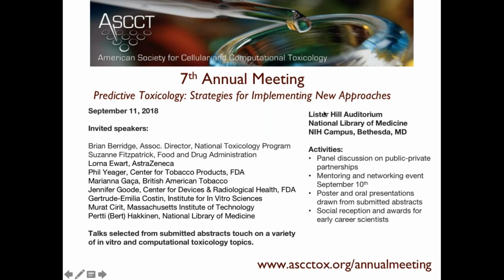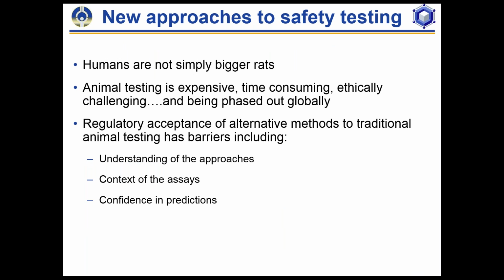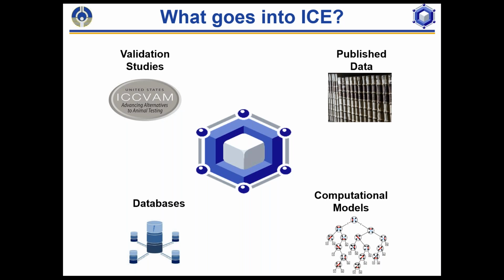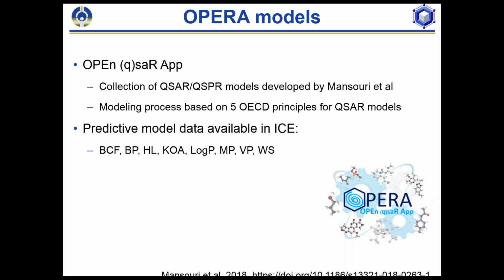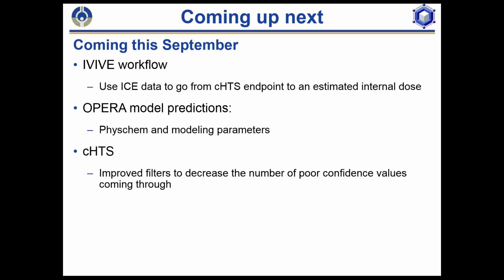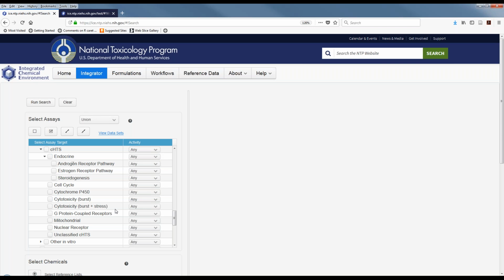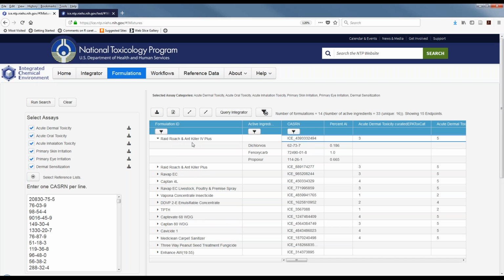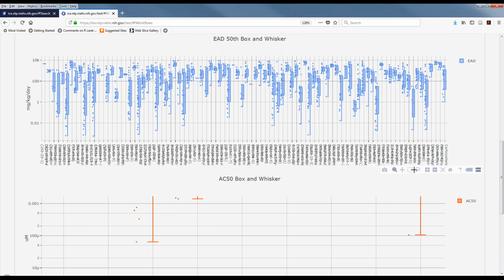New Tools and Features in the Integrated Chemical Environment (August 2018)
Presenter:
Shannon Bell, PhD
Computational Toxicologist, Integrated Laboratory Systems, Inc.

Moving beyond traditional animal methods for chemical safety assessment requires both reliable data and tools to leverage that data. The NTP’s Integrated Chemical Environment (ICE) is a source of high quality, curated animal data along with complimentary in vitro data and in silico predictions useful for regulators, assay developers and modelers alike. In addition to data, ICE now houses on-line tools allowing users to leverage the ICE data to begin filling in gaps and performing analyses. In this talk we will give an overview of the ICE database and interface to familiarize users with how to access the available data and tools. In silico predictions from the OPERA models, formulation data, and data updates will be highlighted. We will demonstrate the new one compartment in vitro to in vivo extrapolation tool in ICE that allows users to access available ICE in vitro assay data to predict equivalent in vivo effective doses and compare with results from available animal data. In addition, we will highlight new tools planned including a generalized PBPK calculator, machine learning workflow, and chemical characterization workflow.